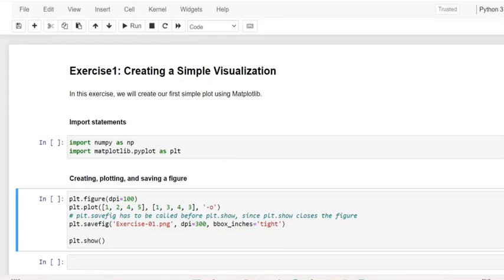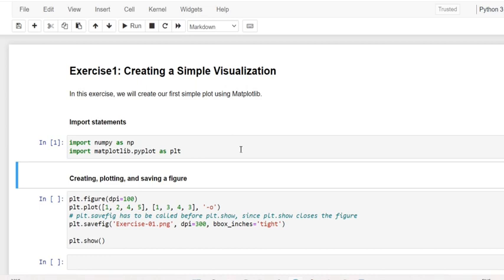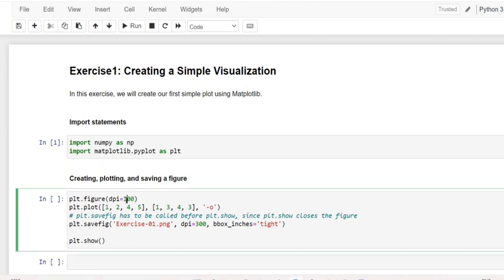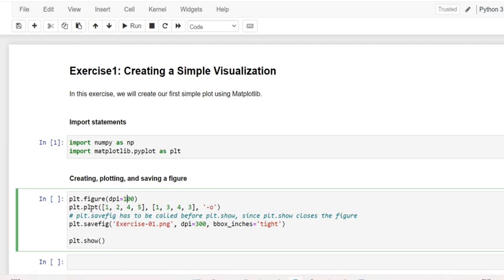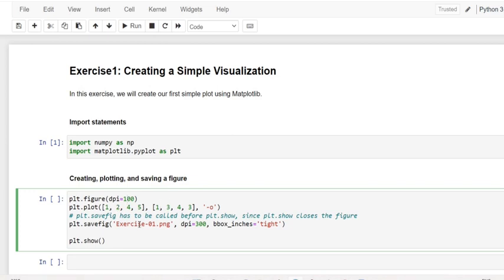Exercise1: Creating a Simple Visualization using Matplotlib